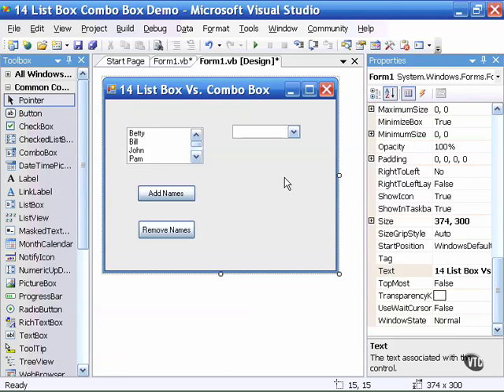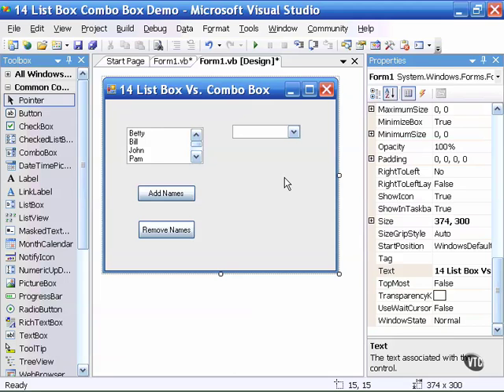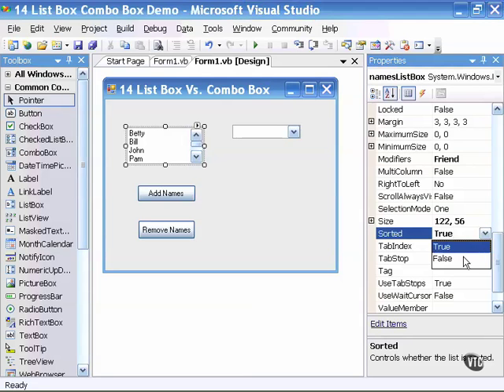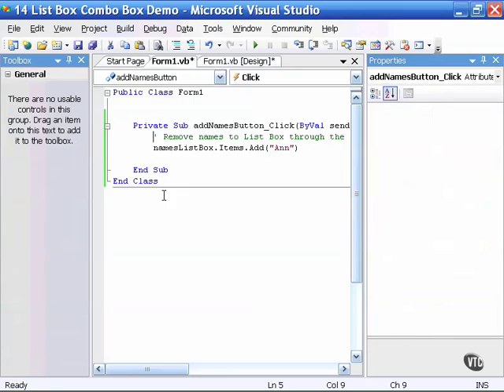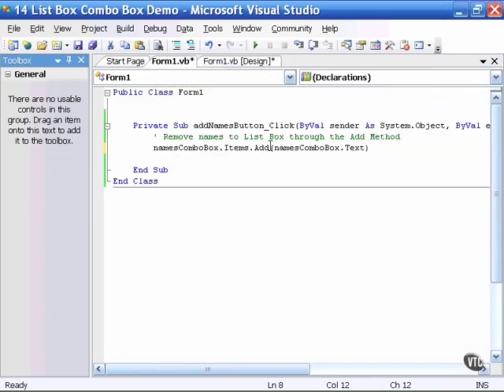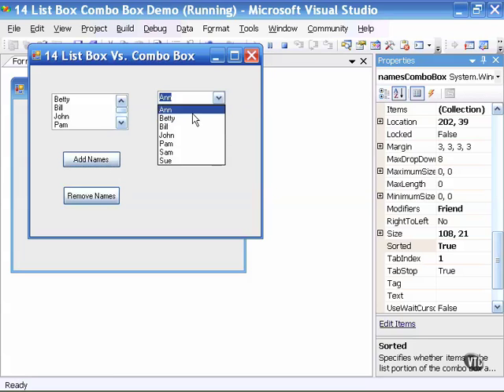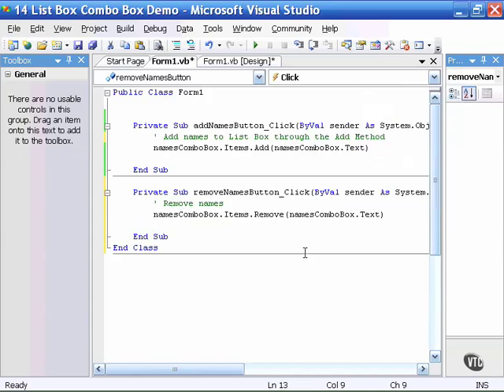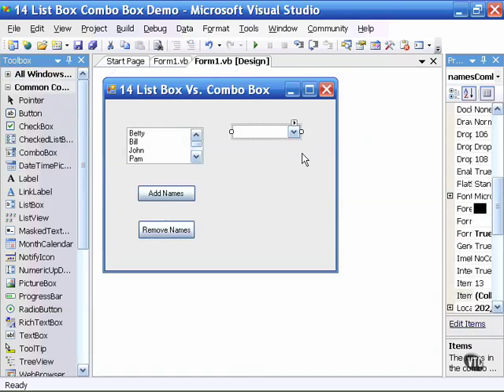14 03 Add Remove Items Methods